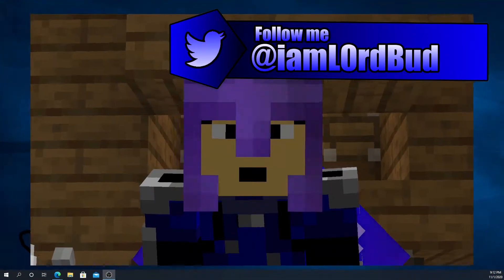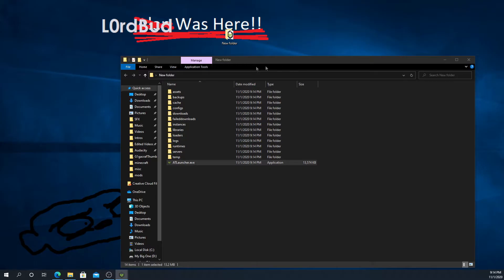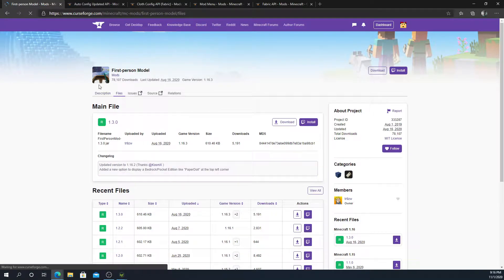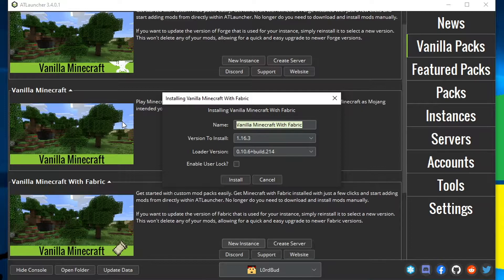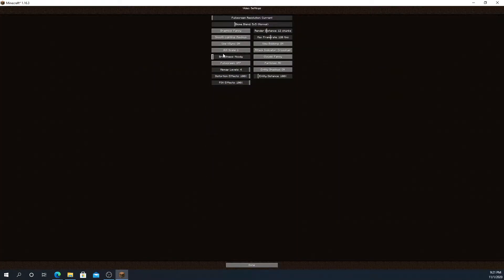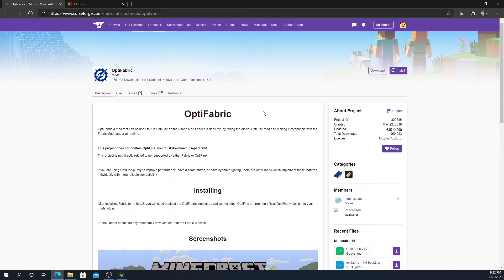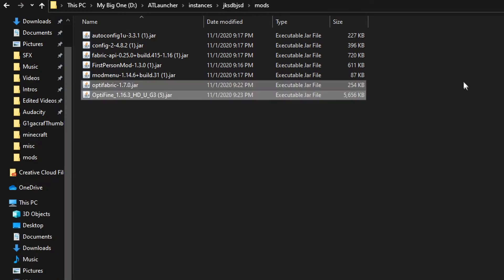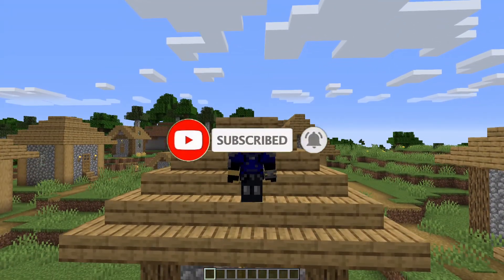How To Install The Improved First Person Mod For Minecraft Java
This video ill show you how to install the improved first person mod and how to use it with optifine, using AT Launcher.

The Resource Pack is not my own.